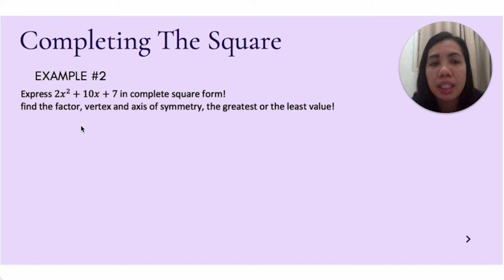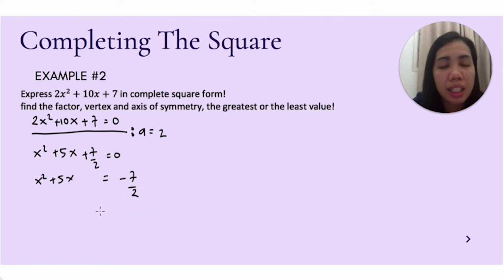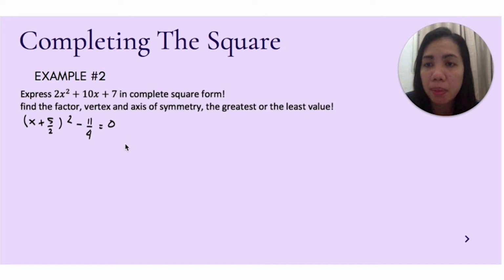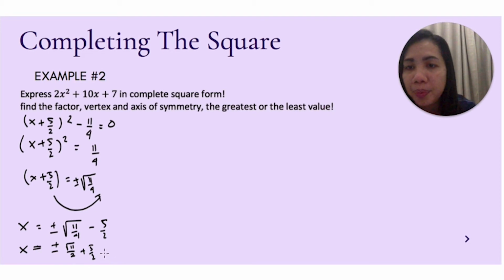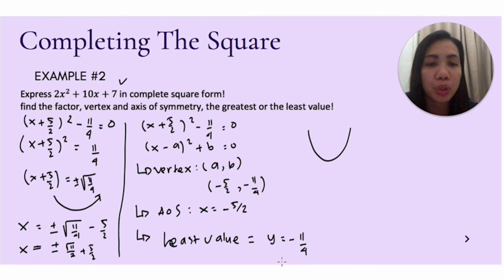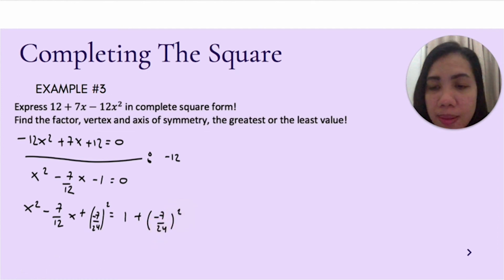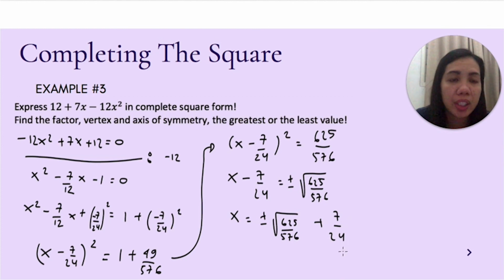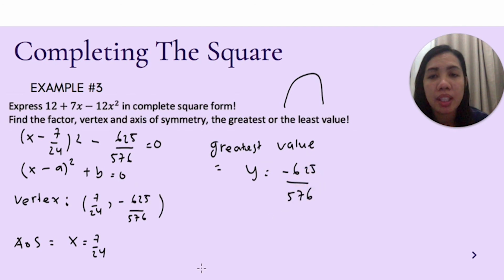Completing the Square Part 2